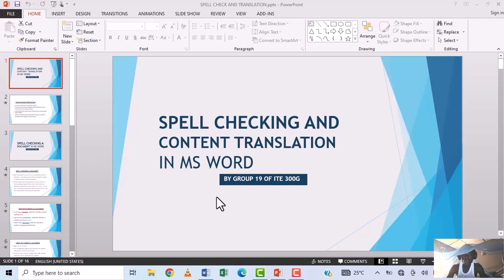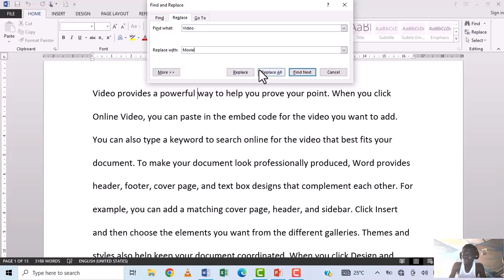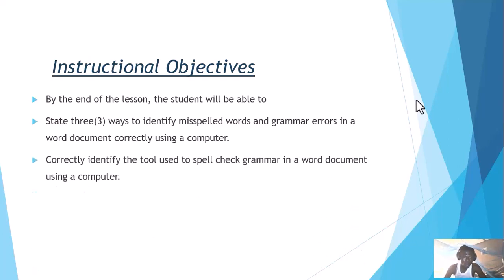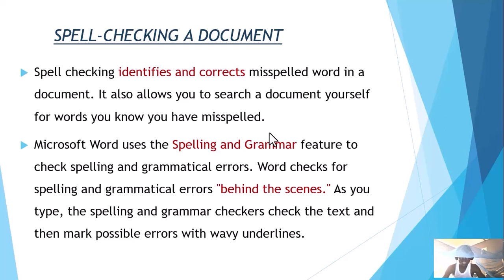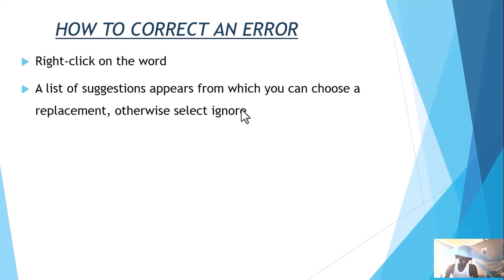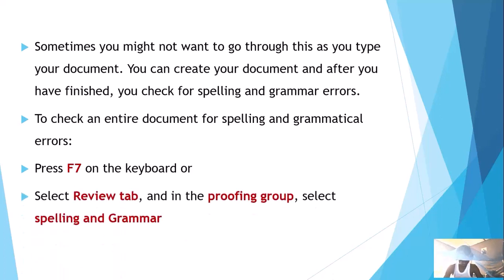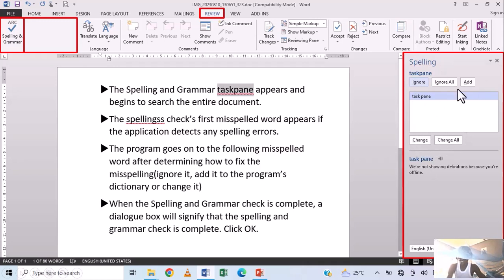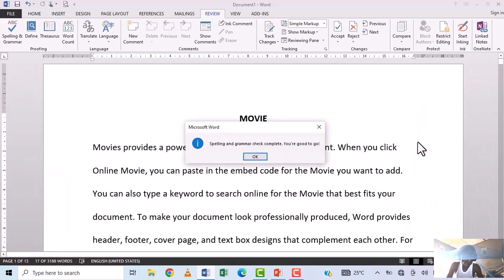Spell Check in Ms Word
This video takes you through the use of the find and replace command, spell and grammar Check. Its guide to the theory and practical aspects of spelling and grammar check tool, find and replace tool.
Enjoy the video and leave your comments in the comment box below.